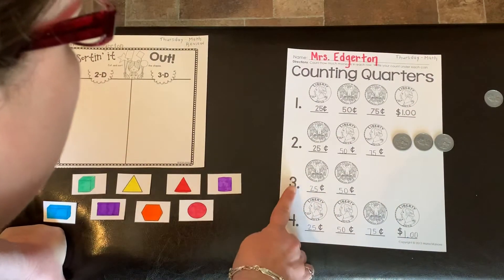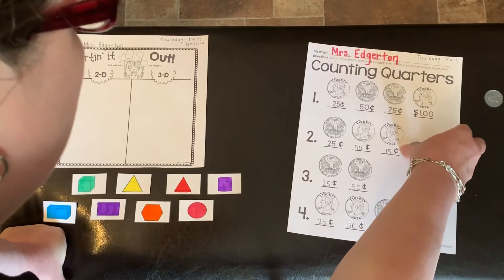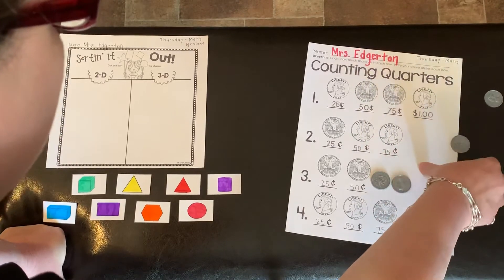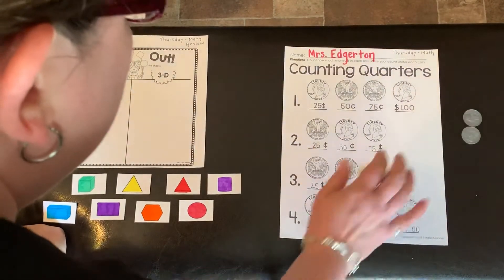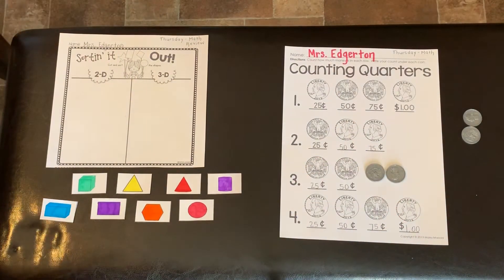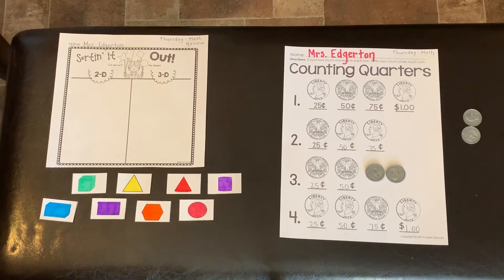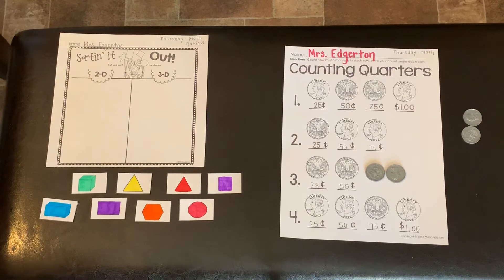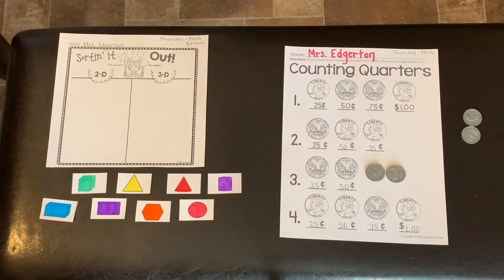Day 19 - Eaglet Math Lesson